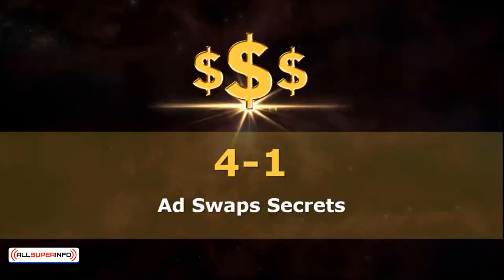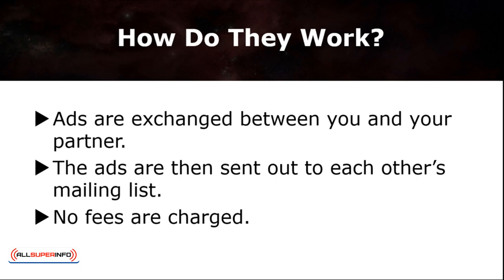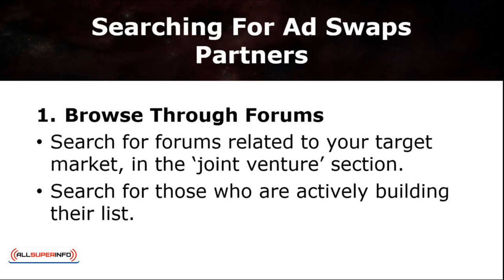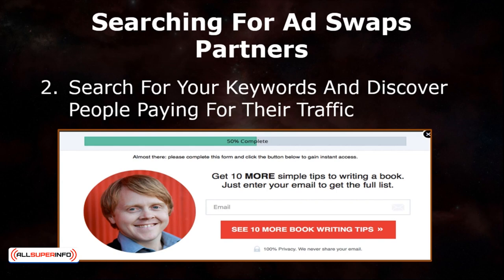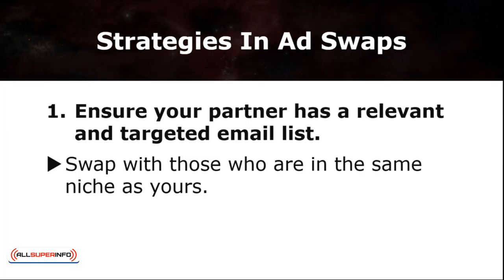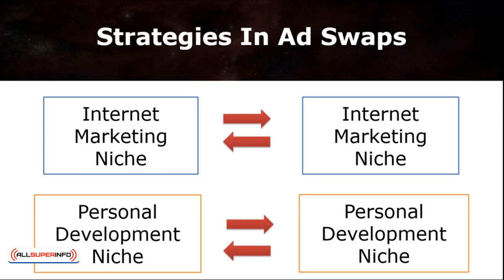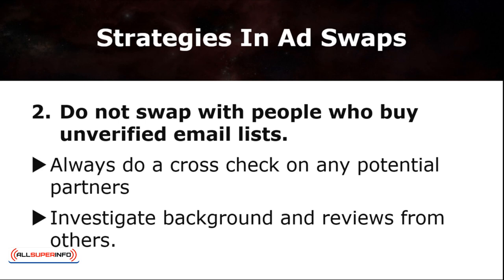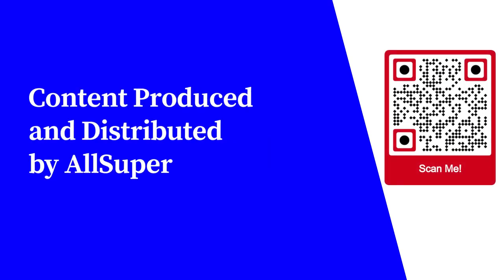4 1 Ad Swaps Secrets